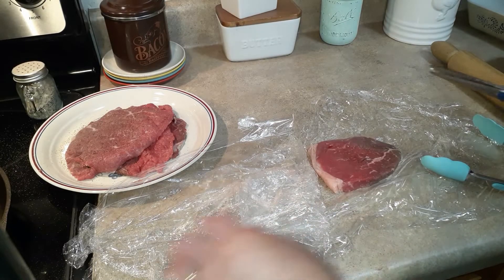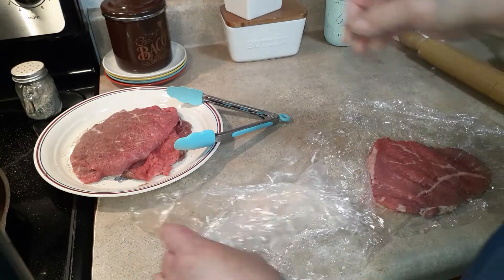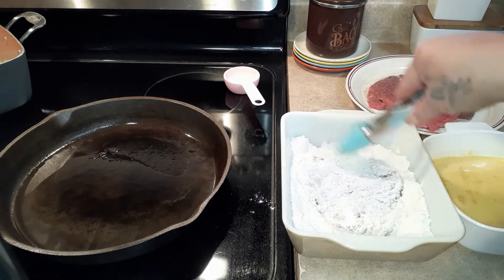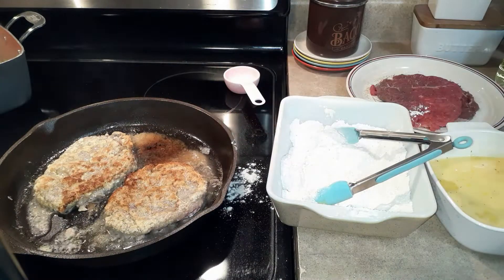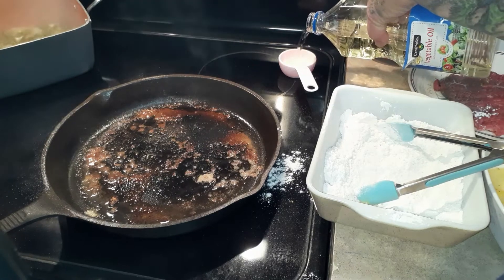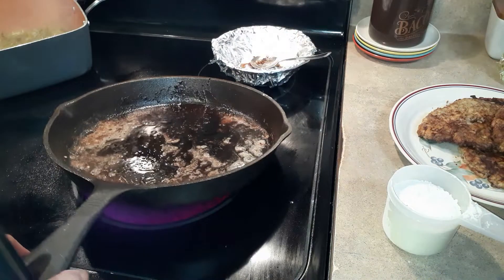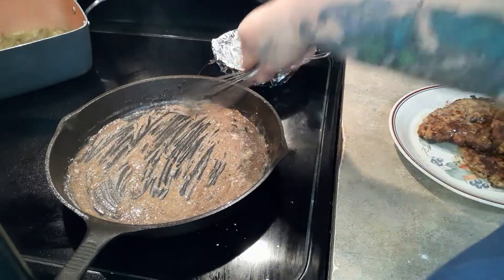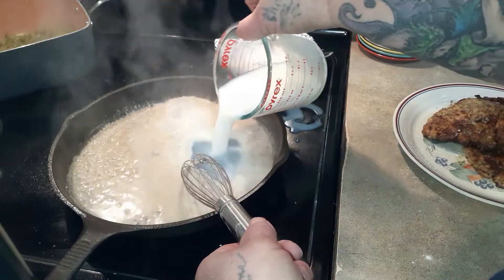Lightened Up CHICKEN FRIED STEAK AND GRAVY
Lightened Up Chicken Fried Steak & Gravy

Snail Mail:
Kim Maness

NUTSTOP.COM
Delicious when used in breading.

Kitchen Tools & Appliances:
DASH Ice Cream Maker
6-Ounce Ramekins (Set of 6)

Instant Pot Accessories:
3-Quart Instant Pot
6-Quart Instant Pot
8-Quart Instant Pot
3-Quart Stainless Inner Pot
6-Quart Stainless Inner Pot
6-Quart Glass Lid
1.5 Quart Stainless Bowl used for Pot In Pot Cooking